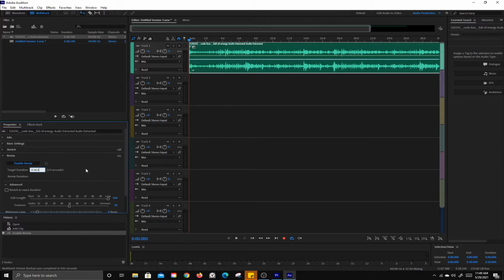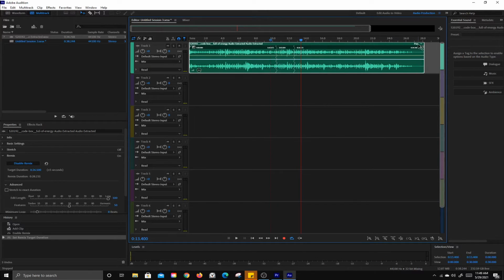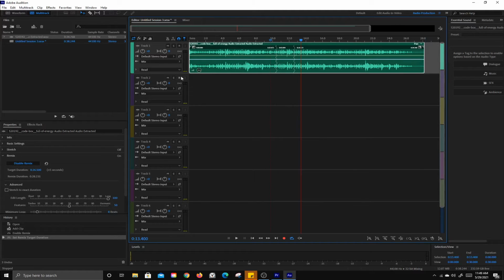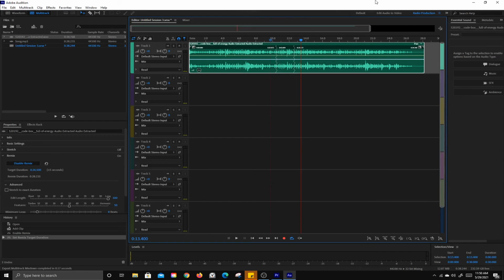Perfect Length Music In Adobe Audition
Learn how to create the perfect length music in Adobe Audition.